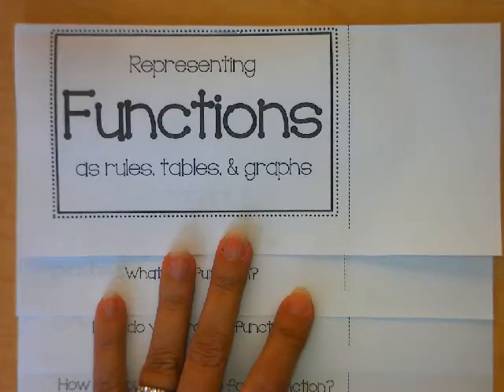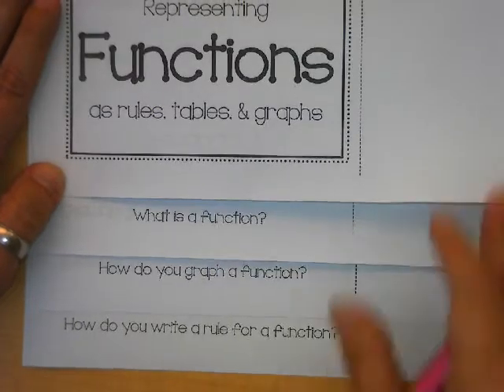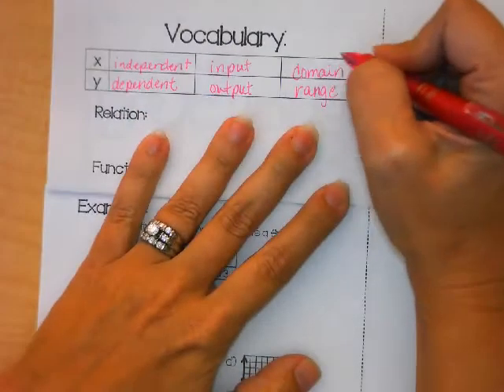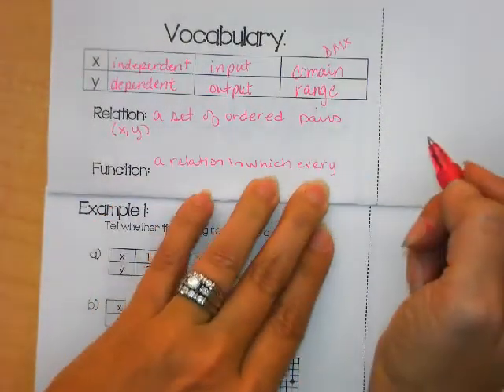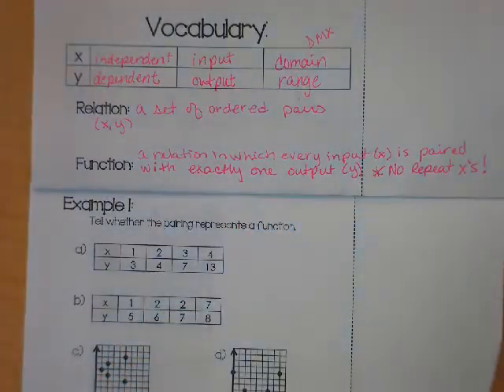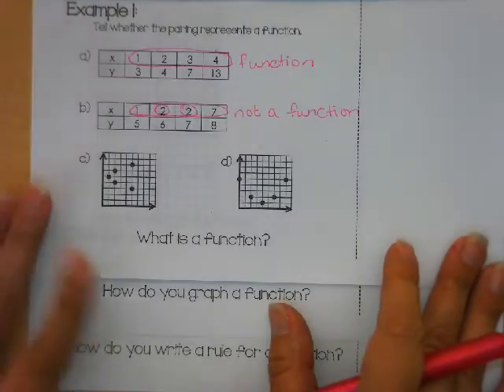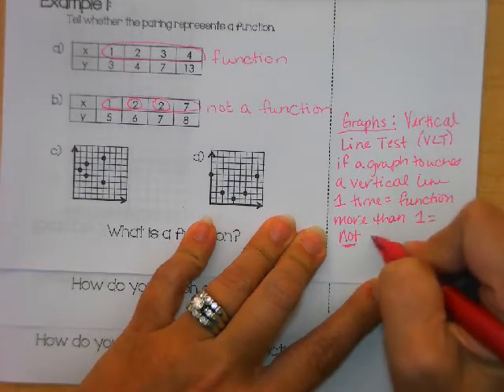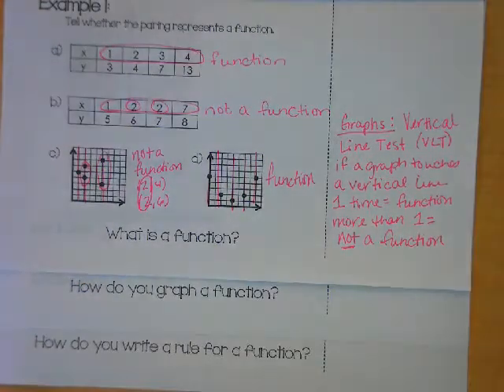Functions Foldable part 1